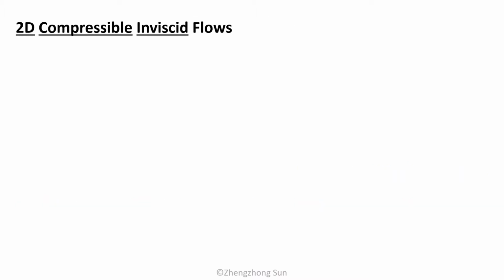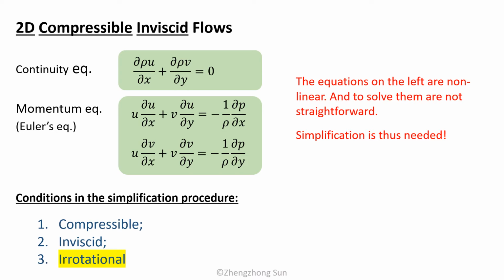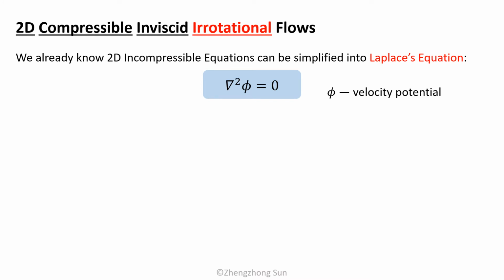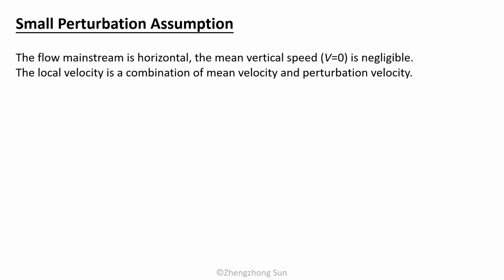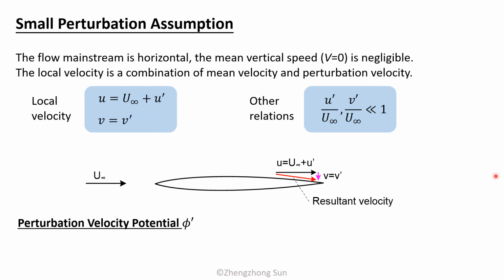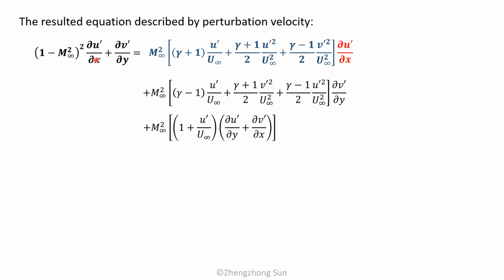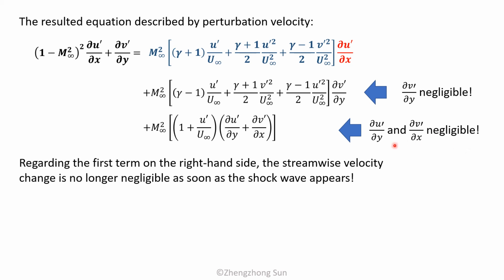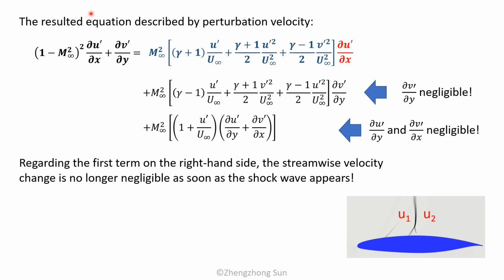Transonic Aerodynamics Lecture 2-1 Mathematical Description of Transonic Flow